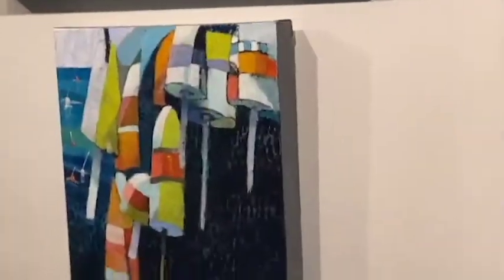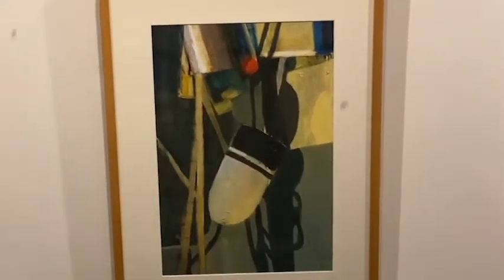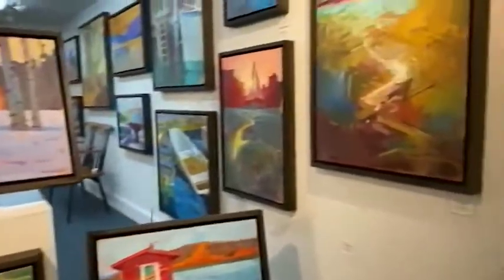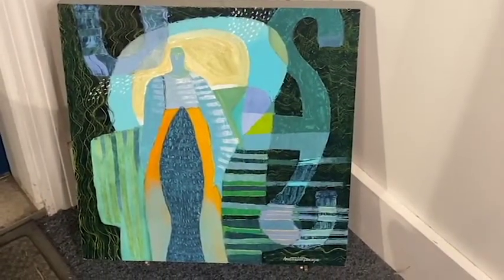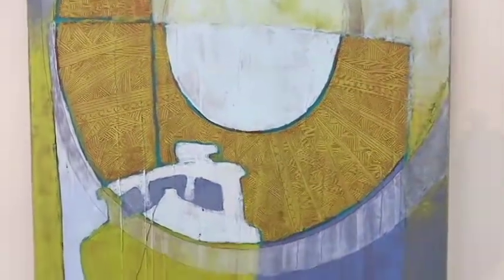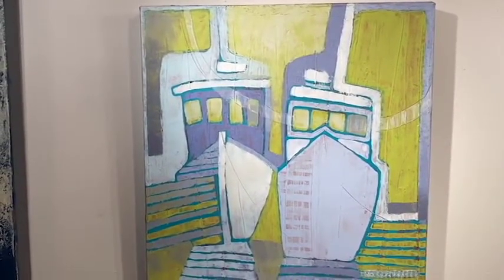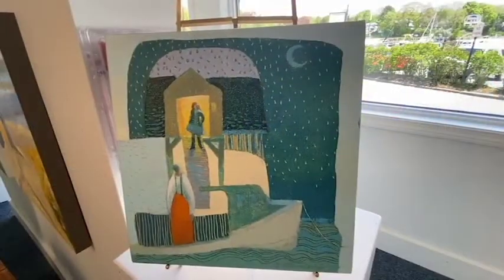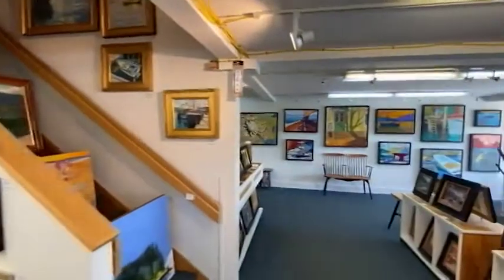HOMECOMING 2020 Concluding Video